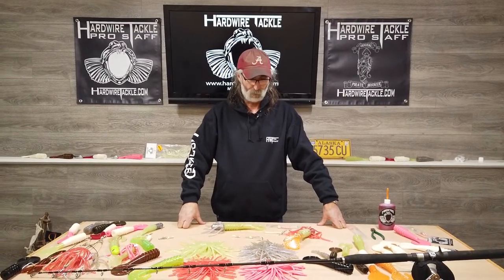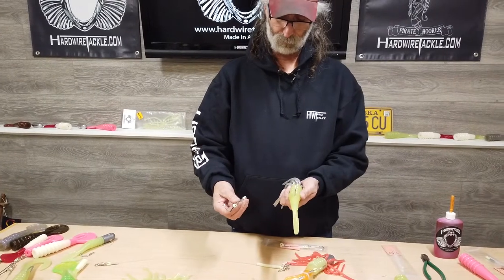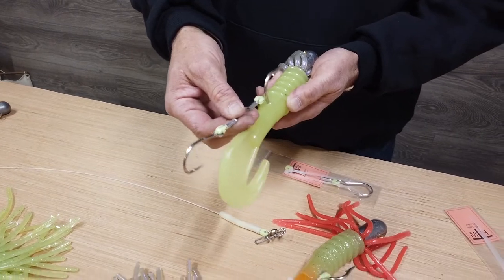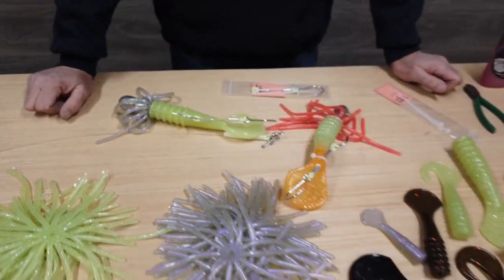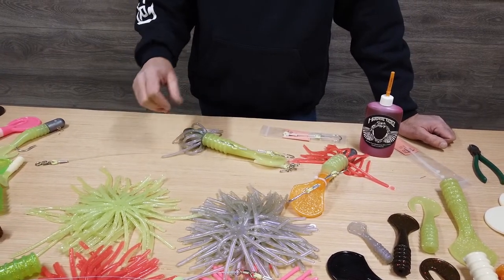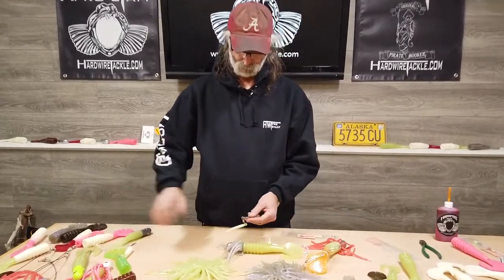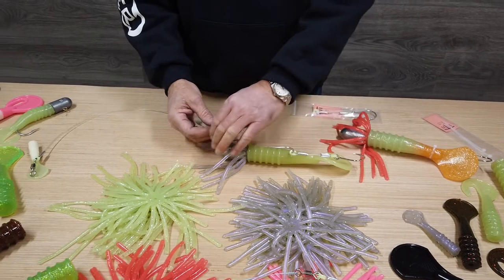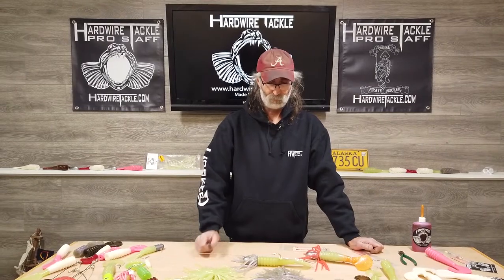Stinger Hook Add-on For Your Jigs or Leaders - IMPROVE Your Catch Rate!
Not getting any bites? Or, is your jig or leader just not setting into that trophy fish? Pat at Hardwire Tackle is here to show you how to use a stinger hook. A simple add-on that can be used with virtual any jig or leader.

Get your very own grub and beaver tails at a Hardwire Tackle dealer near you or on the web